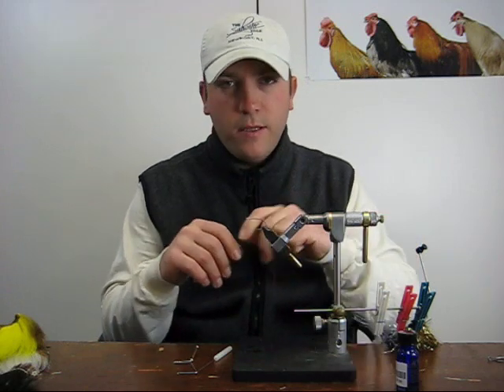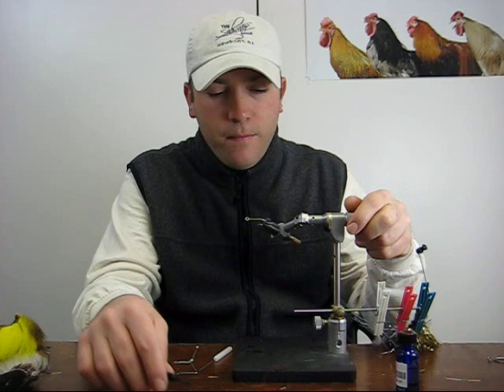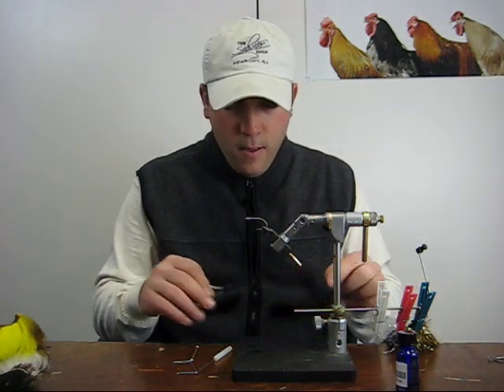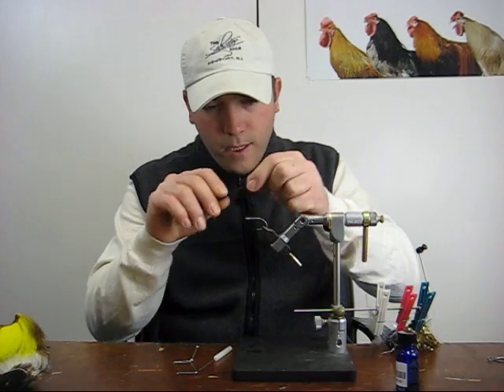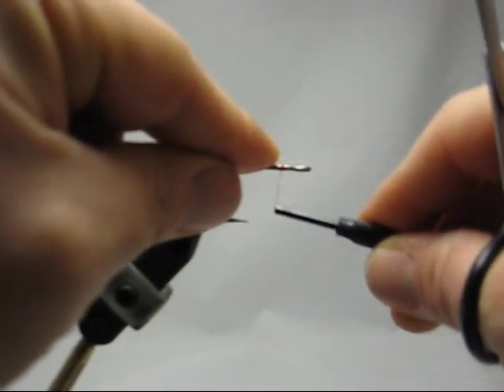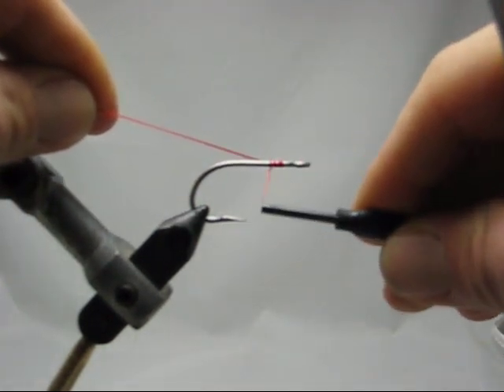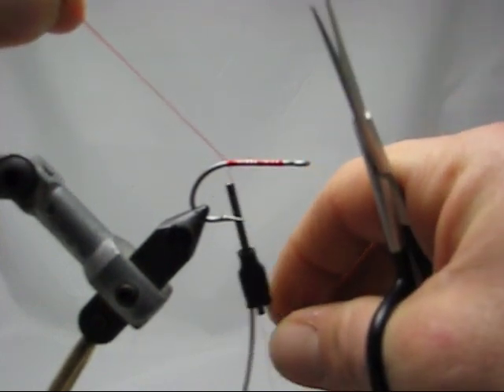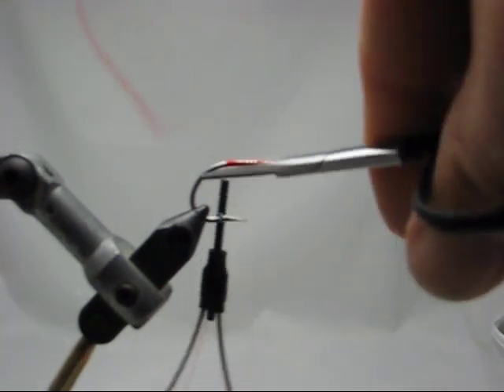Fly Tying Instruction - Starting Your Thread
Capt. Corey P demonstrates the most basic of all fly tying methods, the art of starting you fly by attaching the thread to the hook.